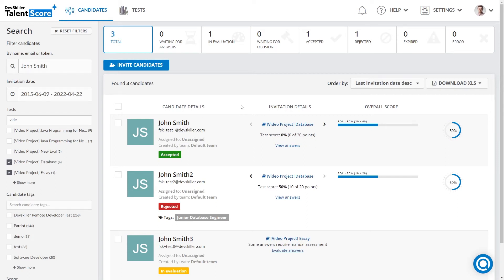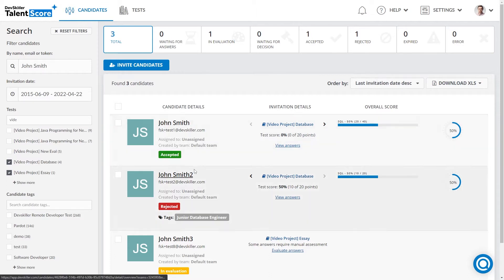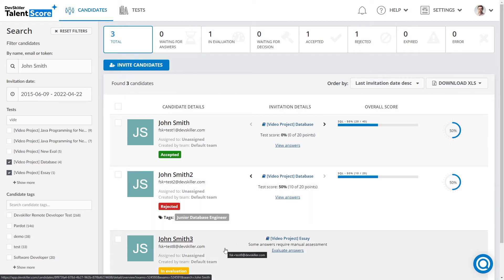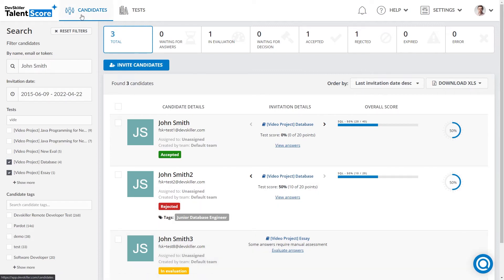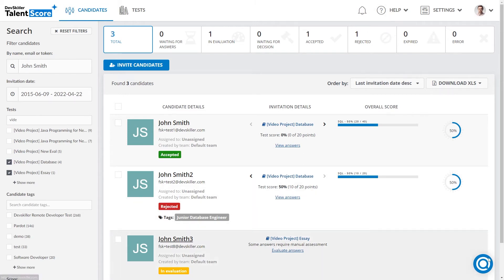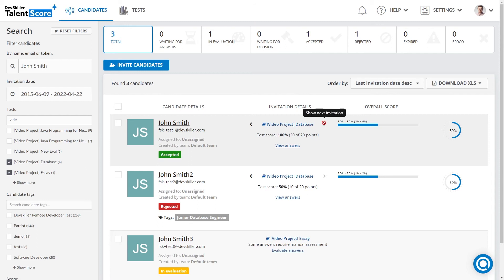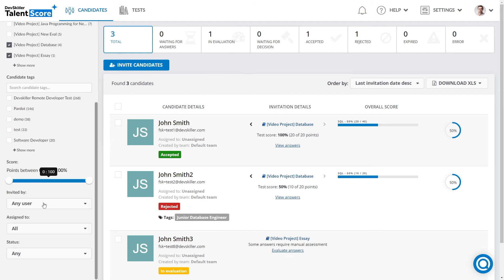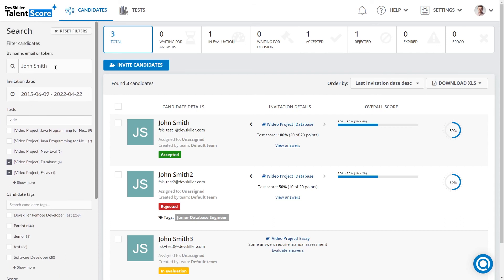DevSkiller TalentScore: Candidates User Interface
Let us guide you through the User Interface for browsing the Candidates in DevSkiller TalentScore.